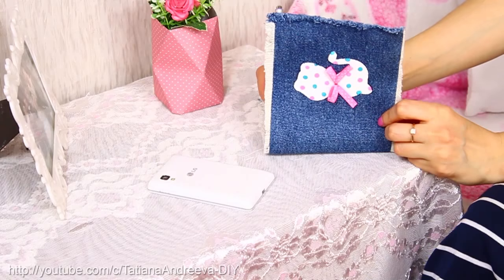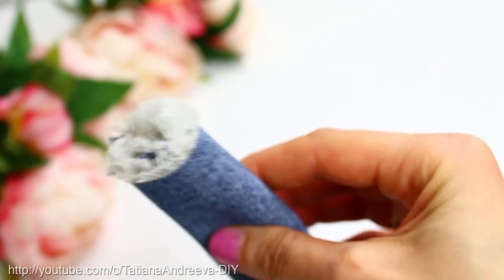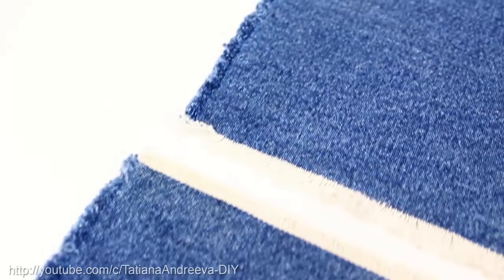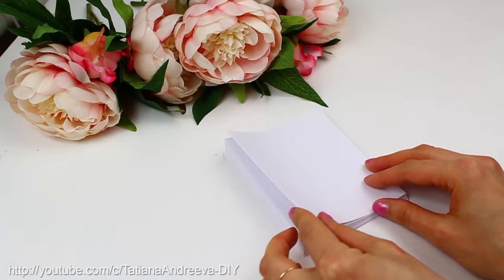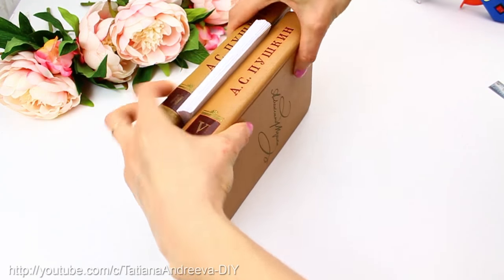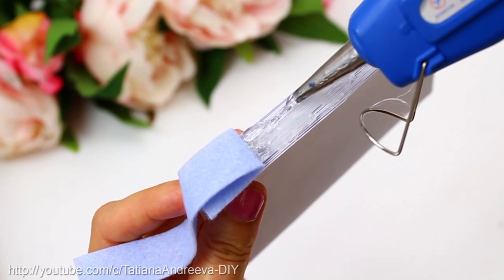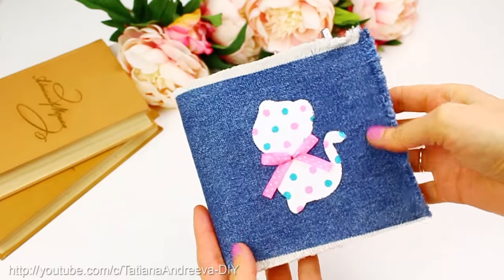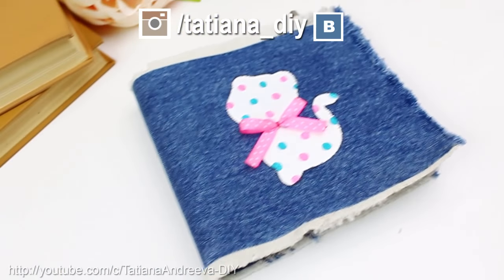ДЖИНСОВЫЙ БЛОКНОТ ОРГАНАЙЗЕР СВОИМИ РУКАМИ 🎀 СТИЛЬНЫЙ DIY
Блокнот своими руками из старых джинс без сшивания листов. Простой diy для тех, кто любит делать блокноты своими руками с нуля.
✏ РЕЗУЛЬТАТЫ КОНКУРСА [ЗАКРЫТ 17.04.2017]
1. ПОБЕДИТЕЛЬ: Марина Якут, г. Новороссийск
2. ПОБЕДИТЕЛЬ: Светлана Пронко, г. Москва

[с победителями связалась, спасибо всем за участие!]
✂Материал для блокнота:
- джинсовая ткань 2 шт (14x26 cm)
- лист бумаги 14x26 cm
- клей ПВА
- акриловые краски
- листы бумаги для тетрадочки блокнота / около 40 шт40 (12x20 cm)
- бельевая резинка (или шнурок/ полосочка кухонной салфетки/фетра)
- the hot glue or super glueгорячий клей или супер-клей
Я в соц.сетях:
Меня зовут Татьяна. Если Вы хотите изменить свой дом, гардероб или интерьер, то мои DIY проекты обязательно пригодятся Вам. У меня на канале Вы найдете видео о том, как украсить комнату, как перешить старые вещи, как сделать блокнот,  пенал и многие другие интересные DIY проекты.

Все мои DIY на русском абсолютно авторские, такое вы точно еще не видели. Оставайтесь со мной, смотрим диайвай! Будет интересно! 💋